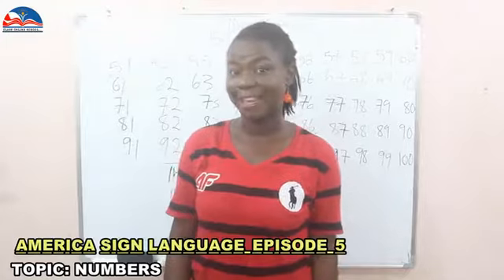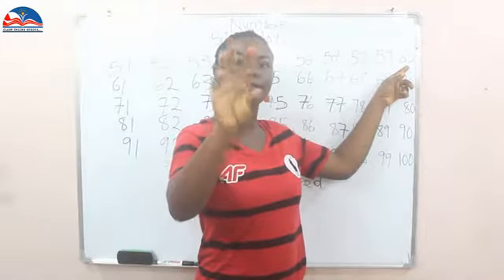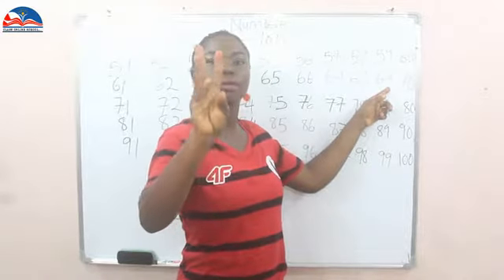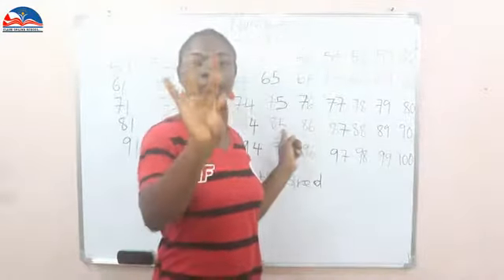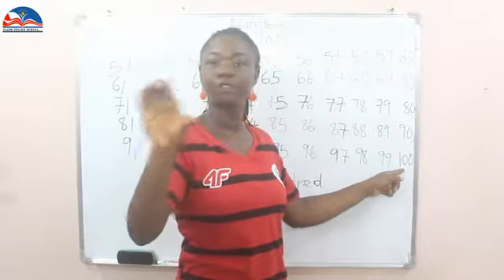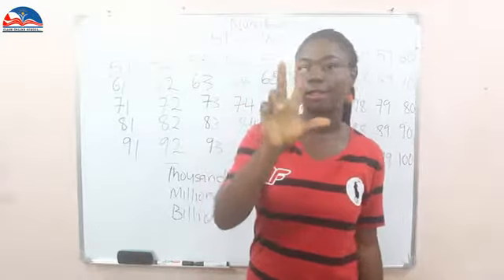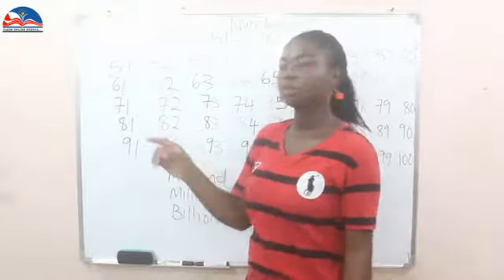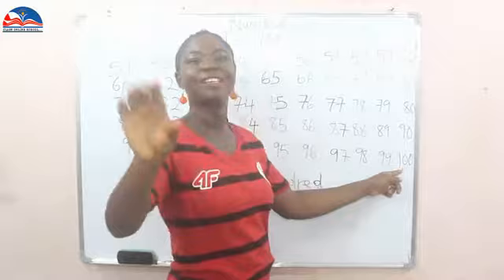America Sign Language Topics :Numbers 1-50